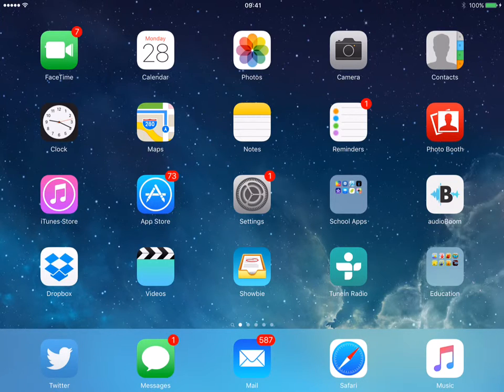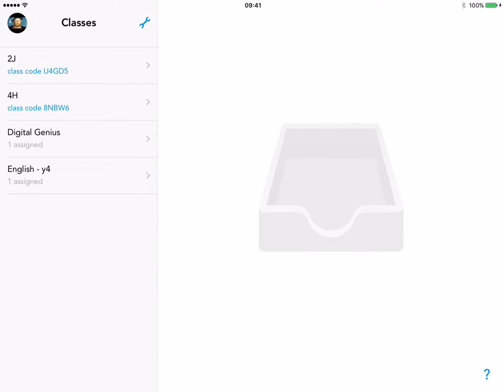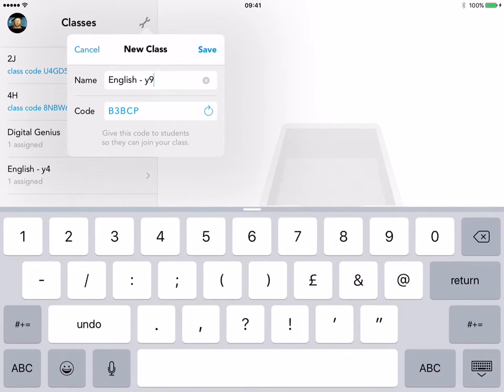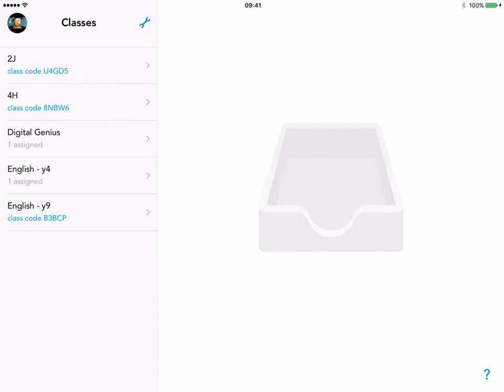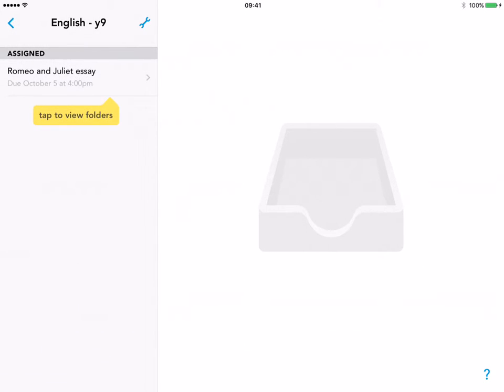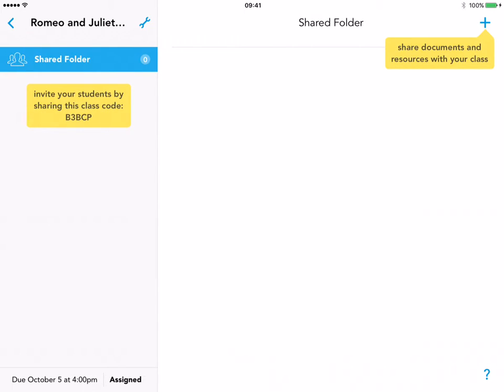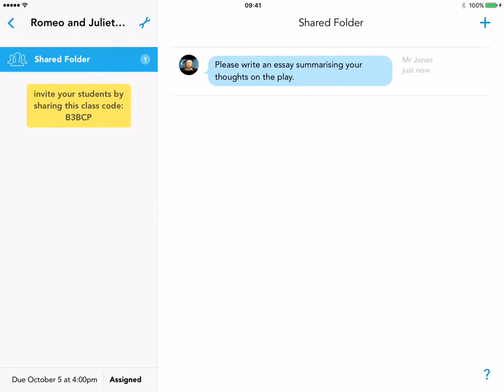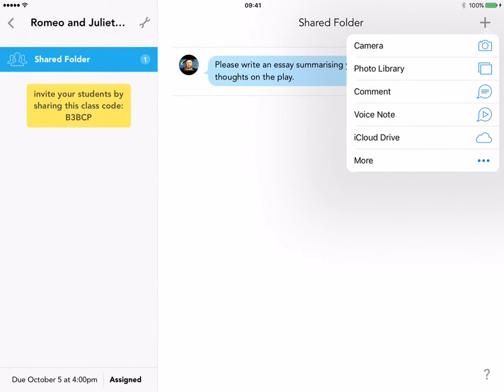Showbie pt1 - Getting started and setting an assignment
How to get started on the Showbie App, set up a class and set an assignment.